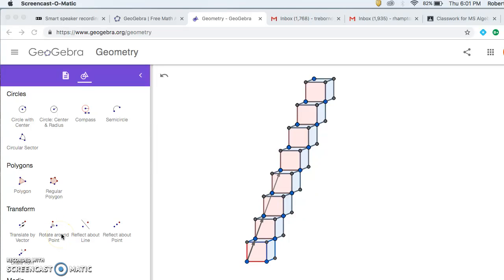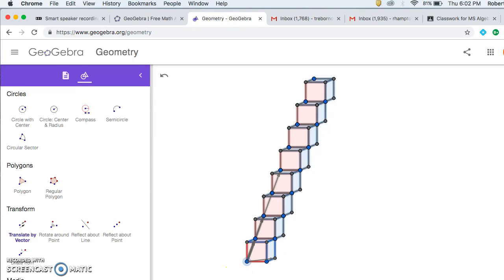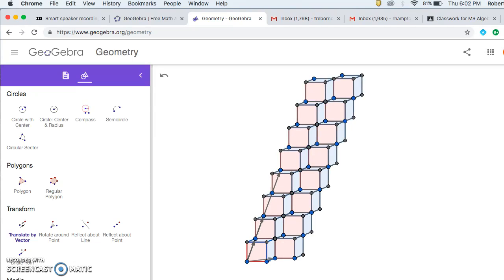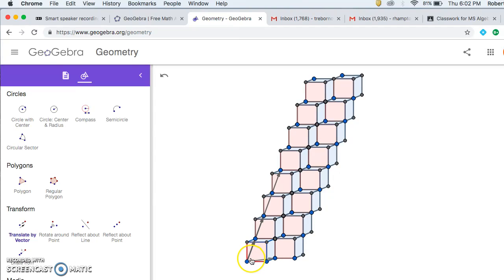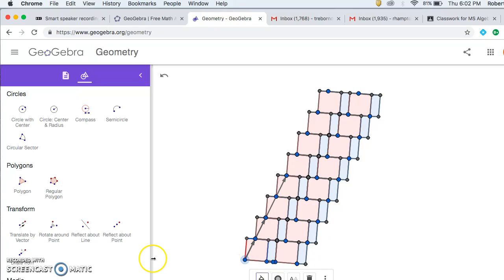Stacking cubes in Geogebra